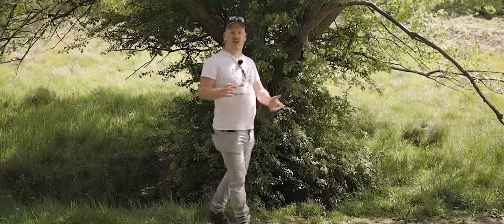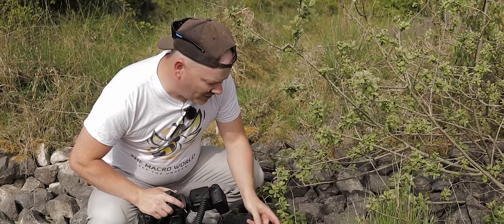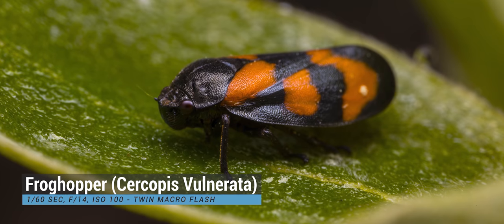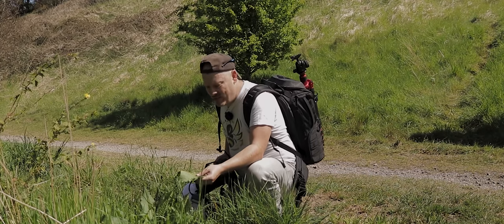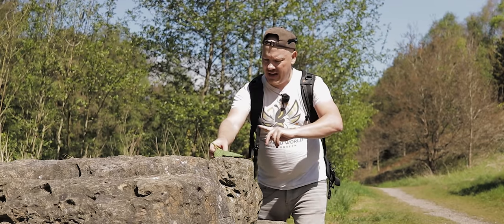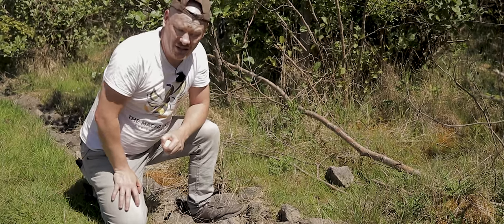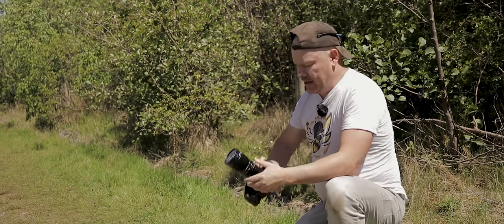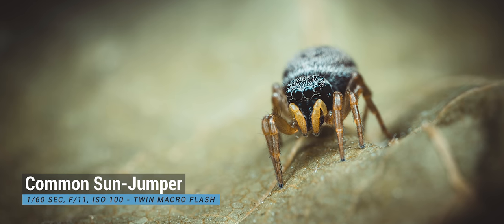Macro Adventures S2 E1 - A Canon EOS R Adventure!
Finally, I was able to get out for a macro adventure using my current setup, the EOS R with the Laowa 100mm lens.